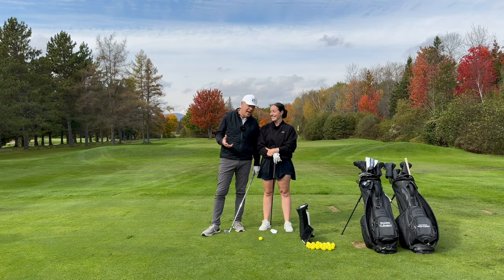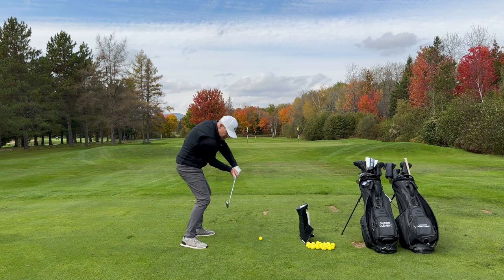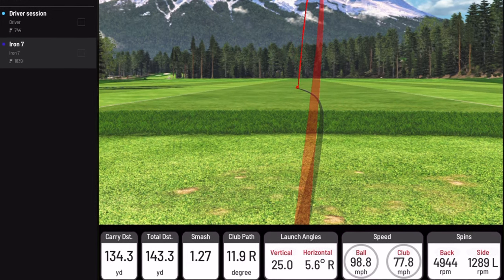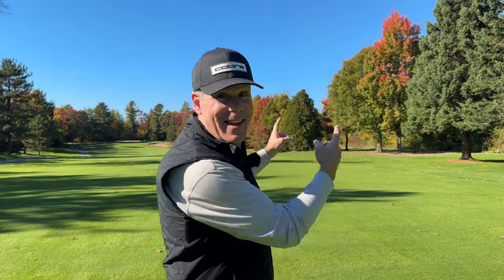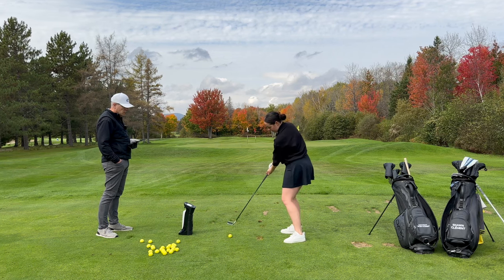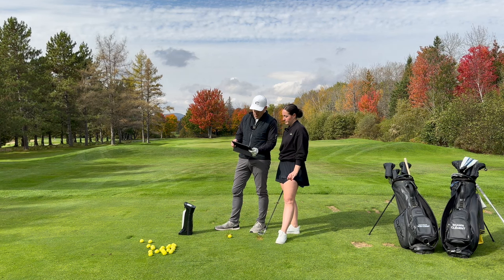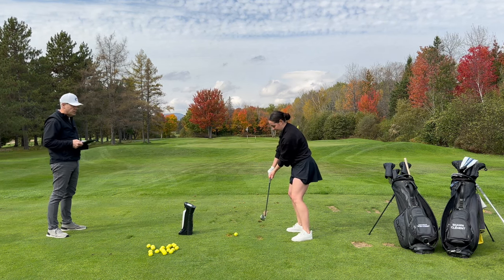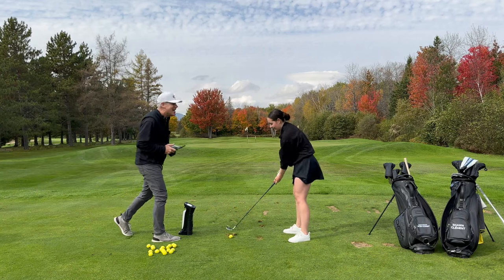HOGAN’S SECRET TAKEAWAY WAGGLE | Wisdom In Golf | Golf WRX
HOGAN’S SECRET WAGGLE | Wisdom In Golf | Golf WRX |
Hogan had a mini swing as a waggle to prepare the action to match up with the shot shape he wanted to make!  A move copied by legendary ball striker Moe Norman as well as George Knudson!  Enjoy this amazing insight into incredible ball striking!

THE UNEEKOR LAUNCH MONITORS ARE ONE OF THE BEST IN THE INDUSTRY AND WE HAVE PARTNERED WITH THEM WHEN YOU US CODE "WISDOM" AT CHECKOUT YOU WILL GET FREE SHIPPING ON US!